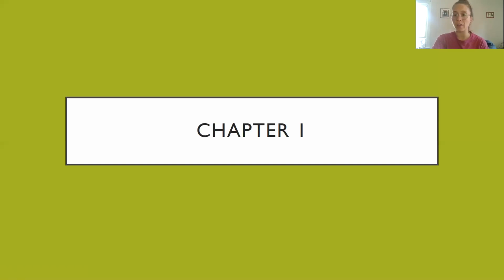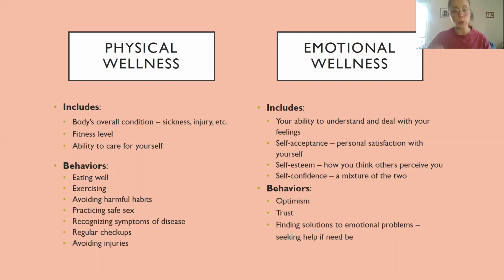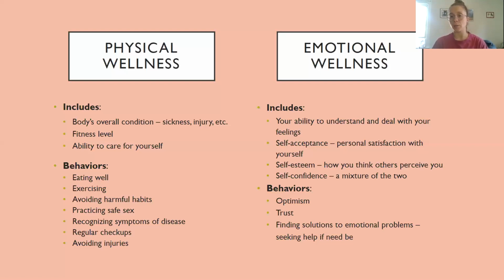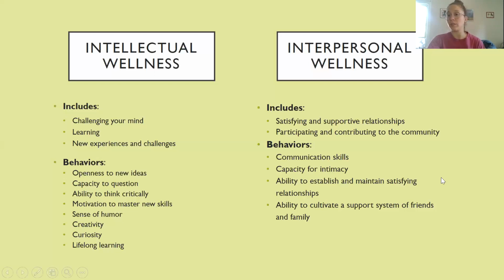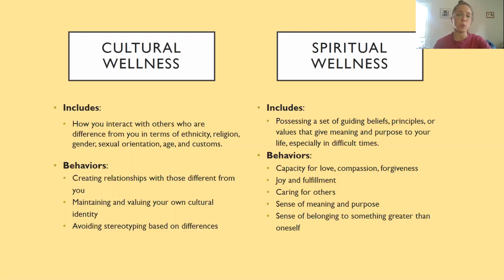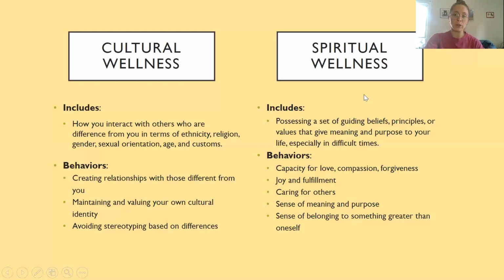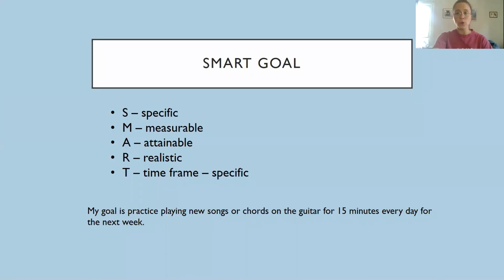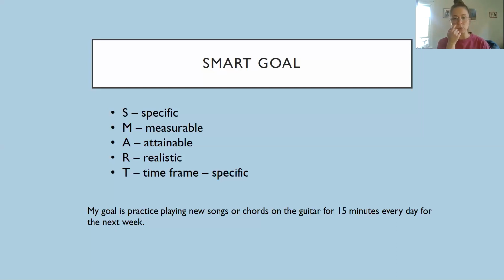HP200 Week 1 Chapter 1 lecture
Week 1 Chapter 1 Lecture for HP 200 Physical Well Being course at Northern Michigan University, Fall 2020. (8/17/20)